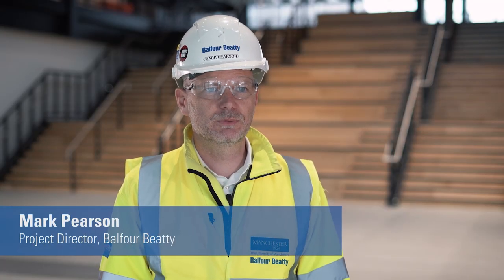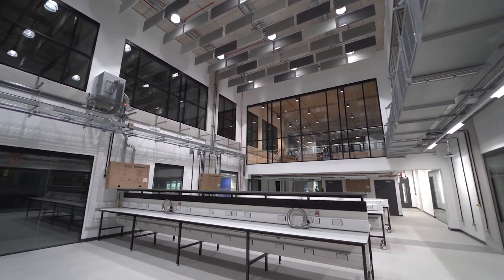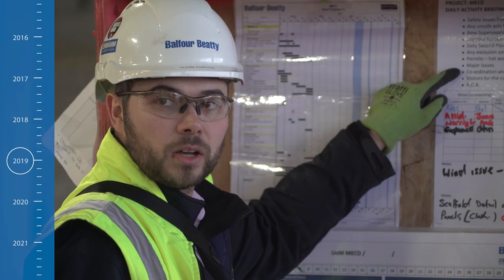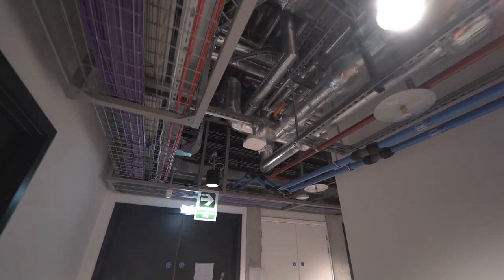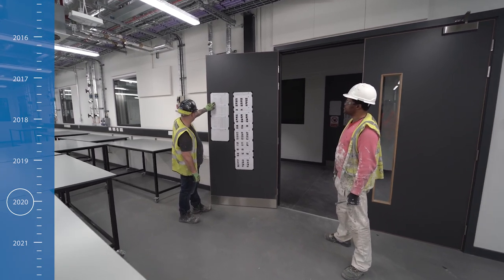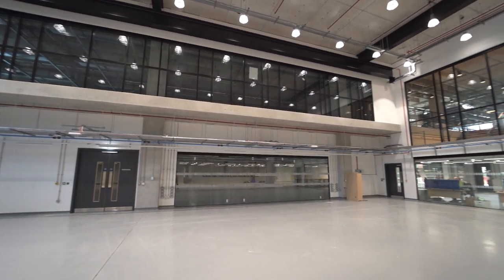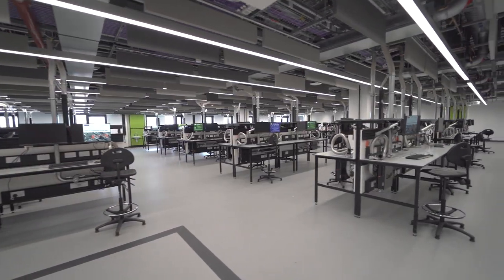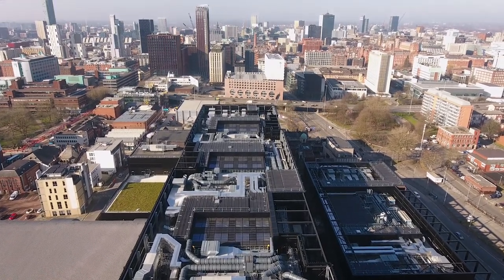Delivering a leading research campus for the engineers of tomorrow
14 May 2021 was a significant milestone on our Manchester Engineering Campus Development project as we handed over the use of the buildings and facilities to the University of Manchester. This handover brings us into the final stage of the project, the furniture fit out, set to be complete for the grand opening in September 2022.